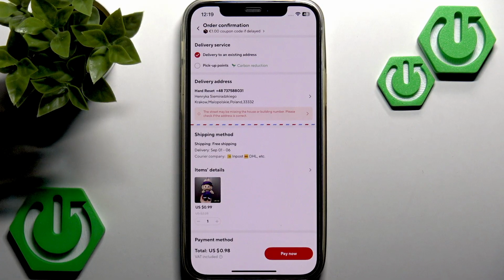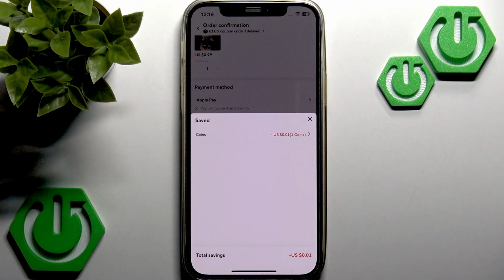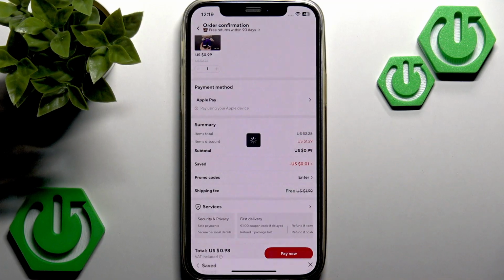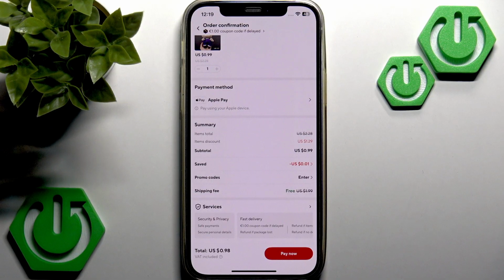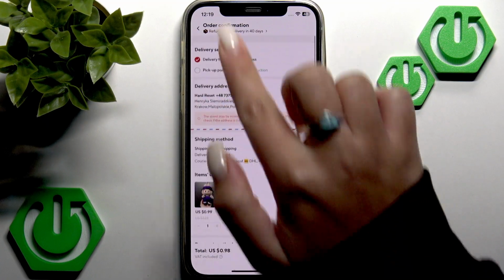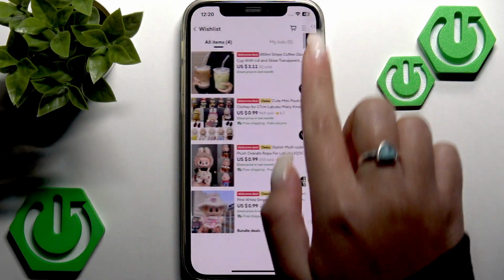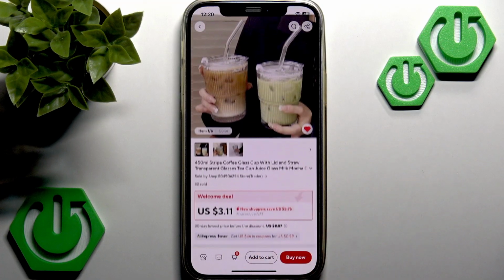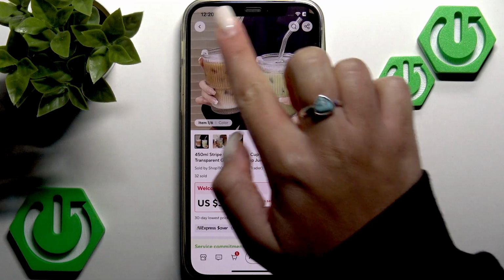How To Redeem AliExpress Coins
If you want to save money while shopping on AliExpress, redeeming your AliExpress coins is a great way to get extra discounts on your orders. In this video, we show you step by step how to use AliExpress coins when making a purchase in the AliExpress app. You’ll learn how to find eligible items, apply your coins at checkout, and make sure you get the best possible deal. We also explain how AliExpress automatically deducts coins for discounts and what to look for when choosing products that support coin redemption. Whether you’re new to AliExpress or just want to maximize your savings, this guide will help you use your AliExpress coins easily and effectively.

How to redeem AliExpress coins for a discount on your order?
How to use AliExpress coins in the AliExpress app?
Where to find items that support AliExpress coin discounts?

0:00 Introduction
0:06 Open AliExpress app and select item
0:19 Proceed to checkout
0:34 How coins are applied at checkout
0:50 Choosing to use or not use coins
1:10 Look for 'extra percent off with coins'
1:33 Example of eligible and non-eligible items
2:00 Final tips for using AliExpress coins